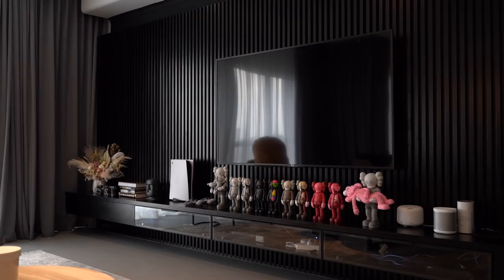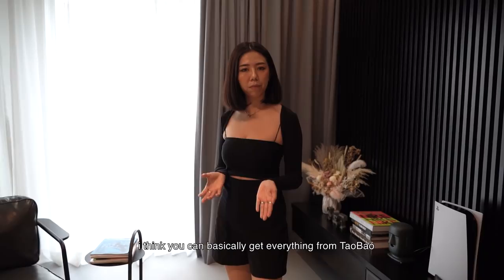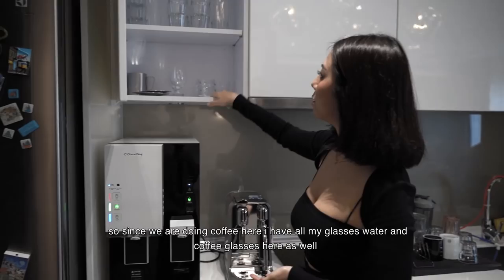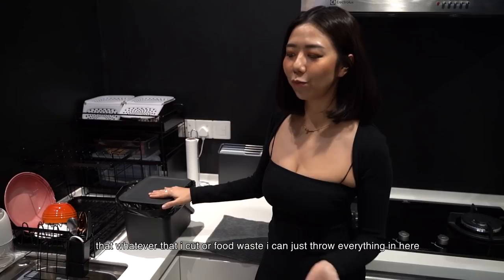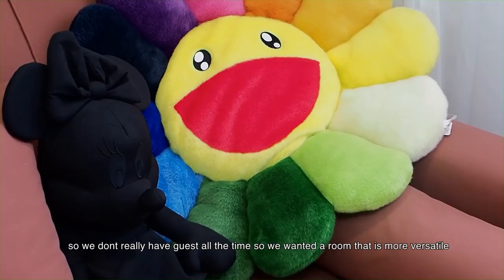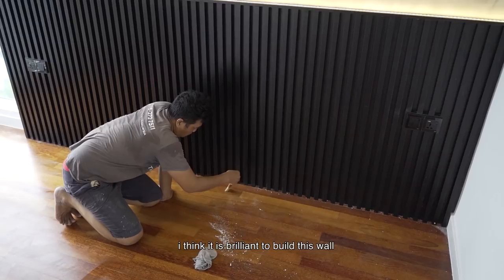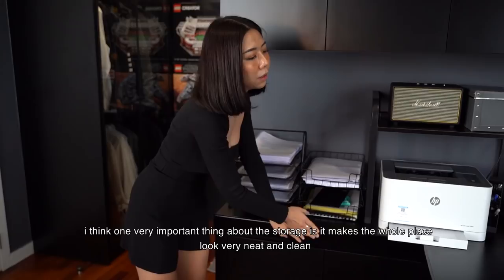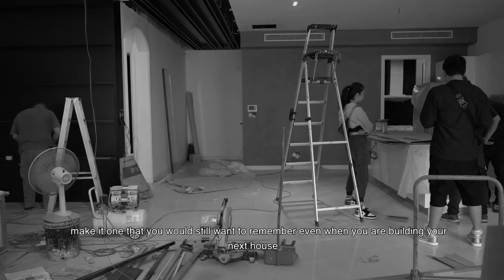New House Home Tour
Finally! We done 95% of our shengyixtziahome Reno, there’s still corners that are work-in-progress. However, we thought, we should do the house tour video now, and slowly work on the remaining 5%, where we might or might not do another YouTube video, but would definitely share it on our Instagram. So stay tune.

This house was the effect of MCO I would say, if it wasn’t because of us being forced to stay home for such a long period of time last year, we might not thought of moving because we were so used to working outside, and home was just a place for us to sleep in after a long day. We never really put it thoughts about moving in to a bigger space, and possibly the next stage of life.

Back to what has already done for shengyixtziahome thus far... I just want to say, I’m so proud of us! Hard work paid off, when we finally got this house that is comfortable enough for us to stay in the entire day, and a place we can finally host our family & friends for drinks & dinner. Yay!

We are just really HAPPY in this space, that is just so shengyixtzia. Hahah.

Alright, I hope you enjoy the video.

& here’s the link of the products I mentioned in the video.

Ceiling Spotlight & Cabinet Lightings: GT Electric - Papa Tan
Plaster Ceiling - Papa Tan’s Team

Dining Area:
Pendant Light: GT Electric - Papa Tan

Sneaker Room:
Storage Rack: Papa Tan

& Happy shopping! Heh!